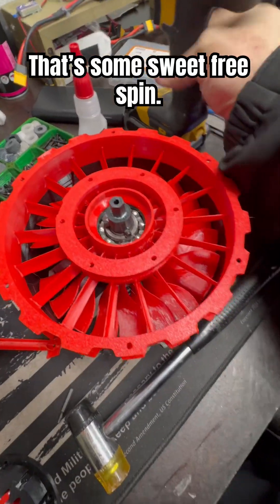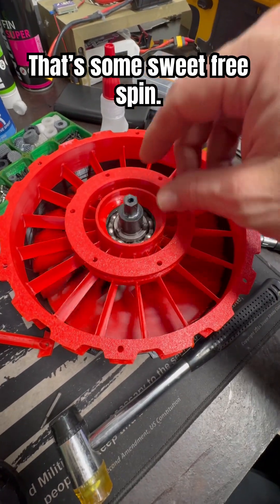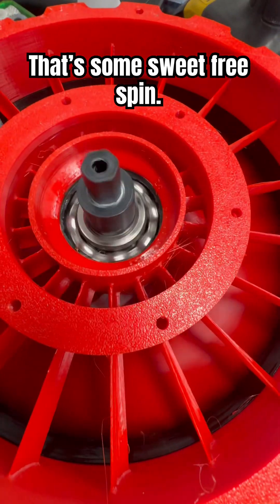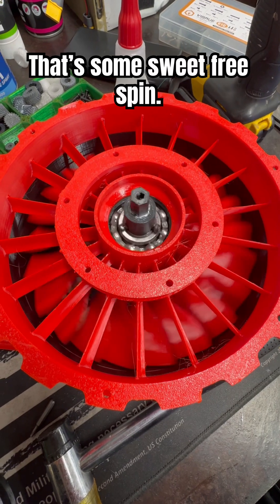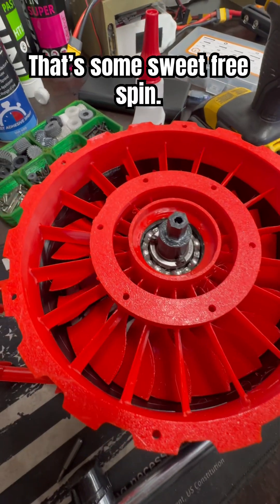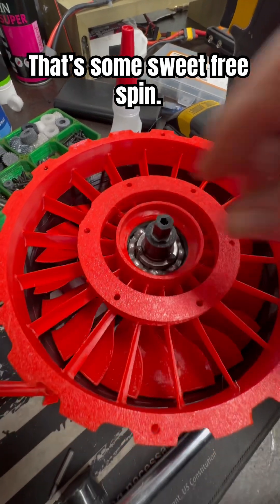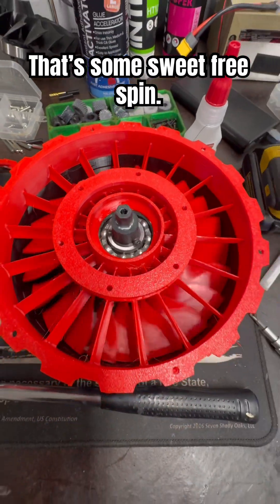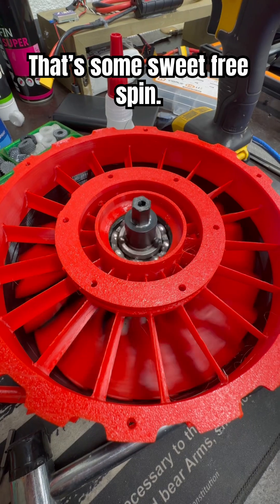Interflon to the rescue. That bearing is sexy like silk. edf turbine diy rc jet ￼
Still waiting for some parts like the carbon fiber, rods, and some more bearings, but this is the smoothest spinning fan. I have built to date.